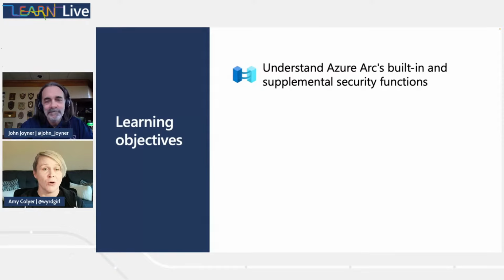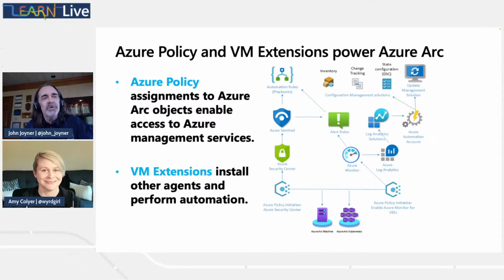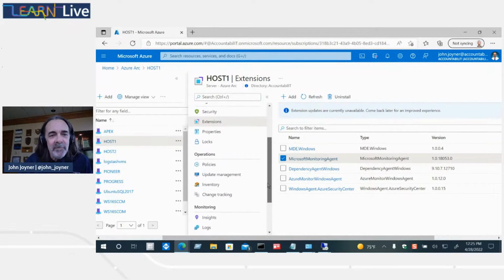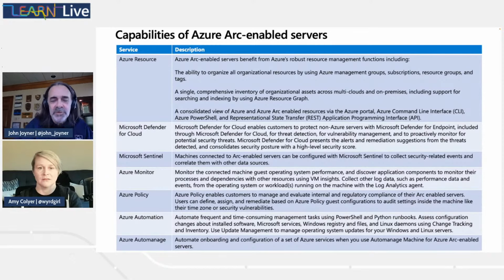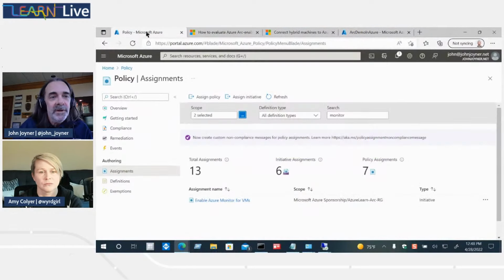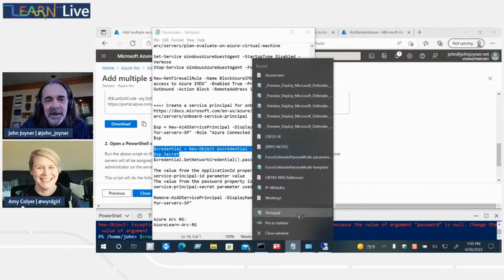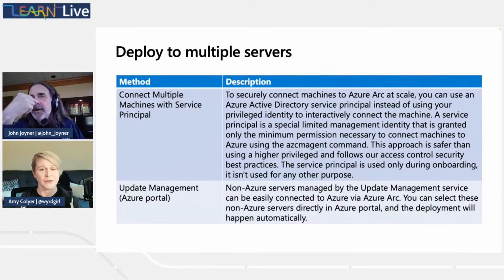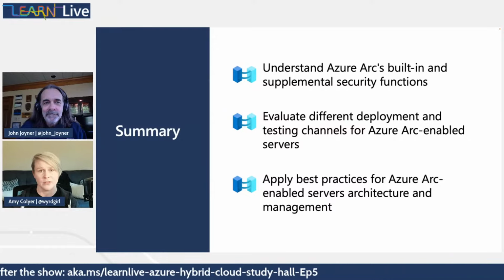Learn Live - Plan and deploy Azure Arc-enabled servers at scale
Azure Arc promises to bridge the gap between on-premises and cloud environments. Azure Arc-enabled servers extends the consistent security, observability, and governance of the Azure platform to non-Azure machines. In this module, you'll learn about planning and securely deploying Azure Arc-enabled servers at scale.

Learning objectives

- Understand Azure Arc's built-in and supplemental security functions
- Evaluate different deployment and testing channels for Azure Arc-enabled servers
- Apply best practices for Azure Arc-enabled servers architecture and management

Chapters
00:00 - Welcome
02:17 - Learning objectives and introduction
17:03 - What is Azure Arc-enabled servers and its capabilities?
21:50 - Demo: Overview of the Connected Machine agent
34:27 - Capabilities of Azure Arc-enabled servers
41:40 - Test Azure Arc-enabled servers capabilities using Azure VMs
1:03:50 - Planning considerations for a secure configuration
1:08:05 - Explore different methods to onboard servers at scale to Azure Arc
1:12:57 - Best practices for Azure Arc-enabled servers management and services in Azure
1:18:10 - Knowledge Check
1:22:44 - Summary and conclusion

Presenters

John Joyner
Senior Director, Technology, Microsoft MVP
AccountabilIT (AIT)

Amy Colyer
Senior Cloud Advocate
Microsoft

Moderators

Michael Godfrey
Senior Customer Engineer
Microsoft